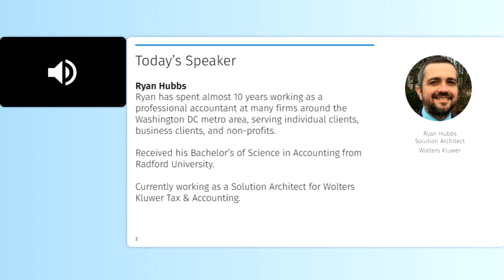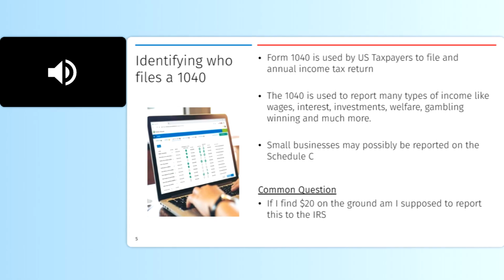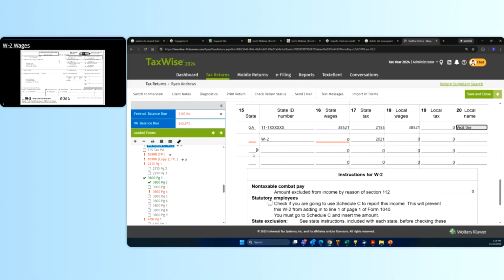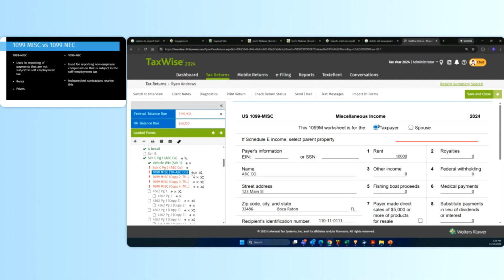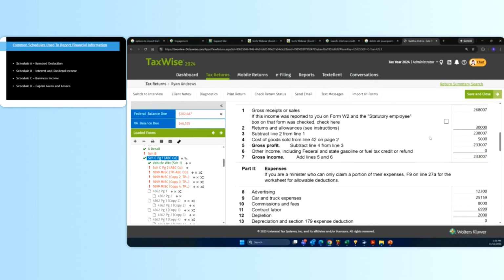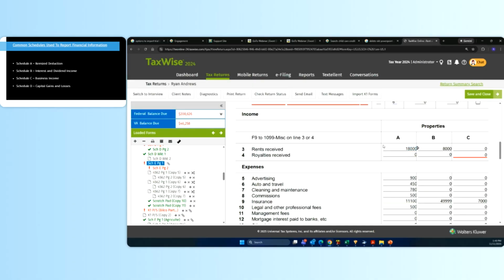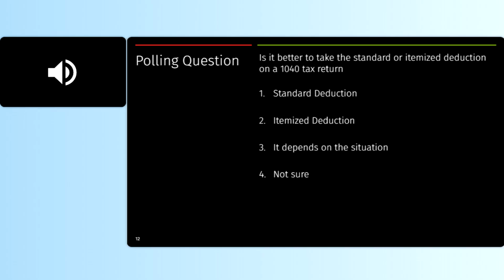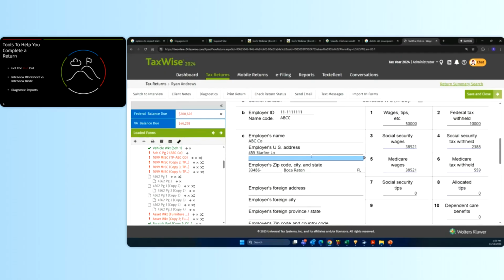TaxWise® Smart Tax School: Mastering 1040 Returns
Become a 1040 Tax Return Pro with TaxWise® Smart Tax School

Join Ryan Hubbs, Solution Architect at Wolters Kluwer Tax & Accounting, for a practical session on the 1040 tax return. Whether you’re a seasoned tax pro or just starting out, learn how to handle reporting, standard vs. itemized deductions, and practical examples in TaxWise® Online.

Discover how TaxWise Online, along with TaxWise® Mobile and CCH® AnswerConnect, creates a fully connected Smart Tax Office that streamlines workflow, boosts productivity, and helps tax professionals succeed.